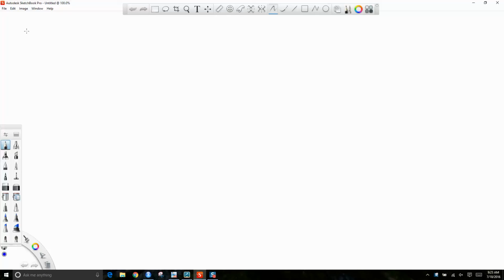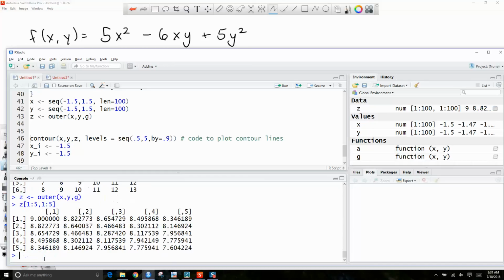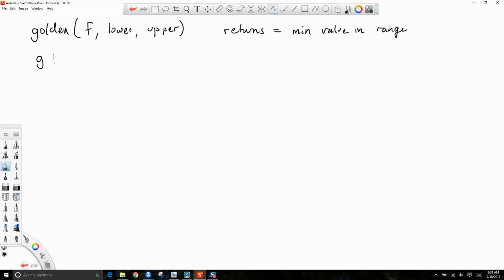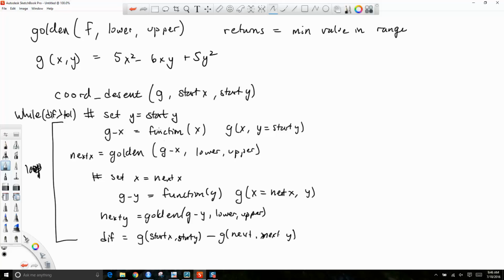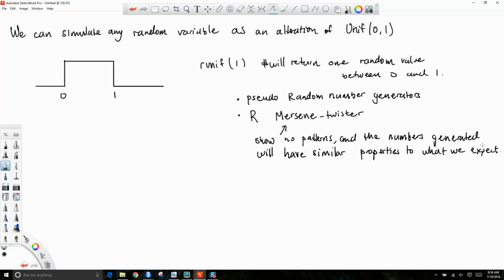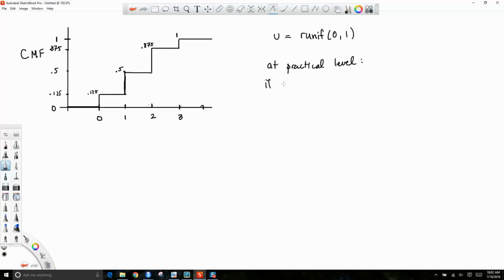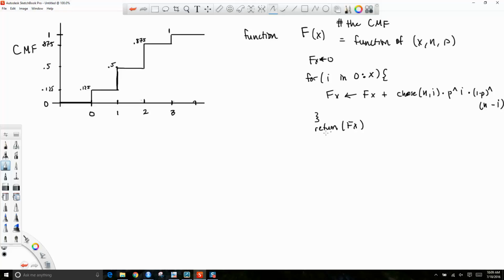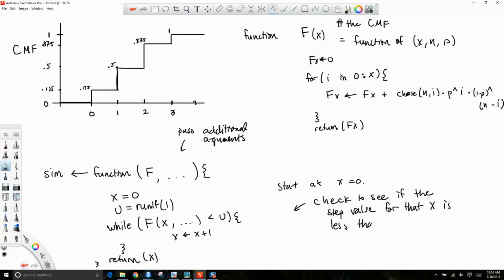7 18 2016 Stats 102A Week 5 Monday Part 01